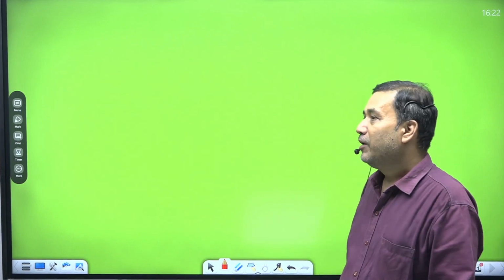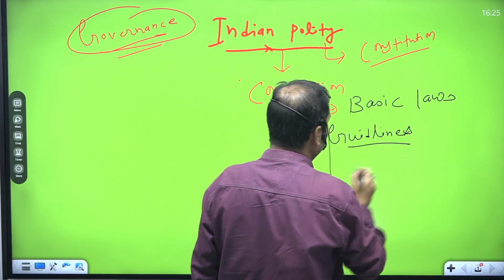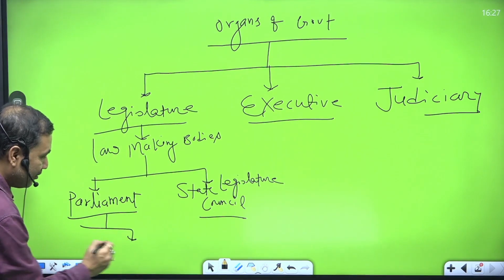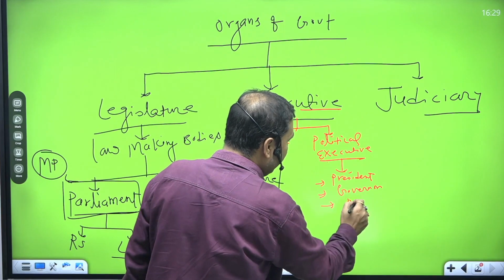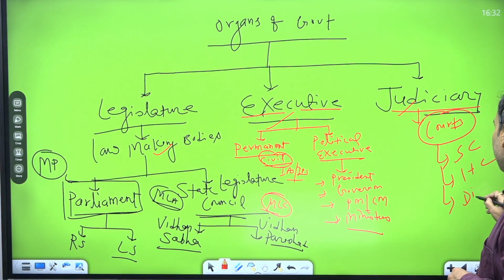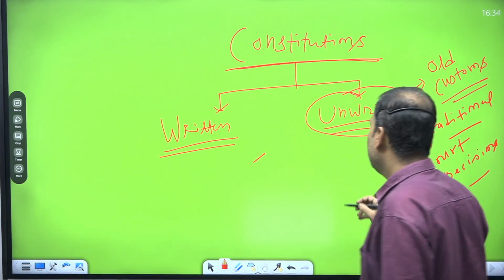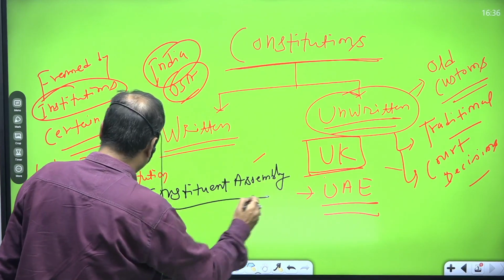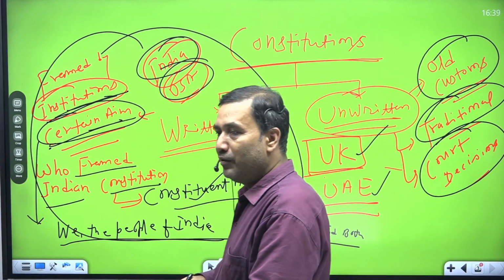Basic Concept of Indian Polity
Basic concept of Indian polity, The state, The Government, Democracy, Republic,Type of Democracy, Types of Government Political SYSTEM REQUIRED, The constitution, Type of consitution, what are deference between state and government,democracy.Republic,monarcy,.for IAS,PCS PRELIMS AND MAINS,INTERVIVEW ALSO